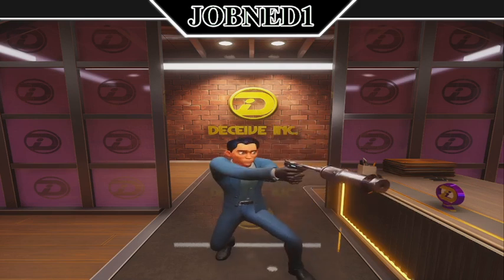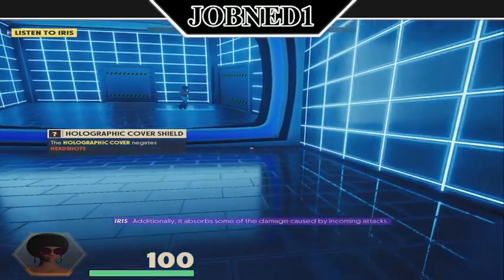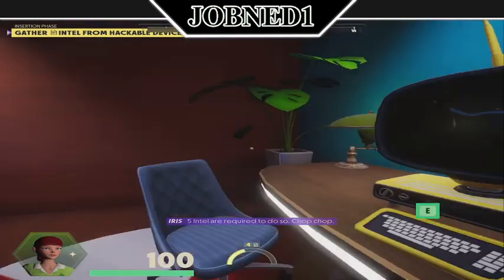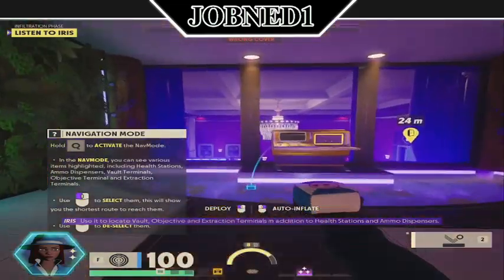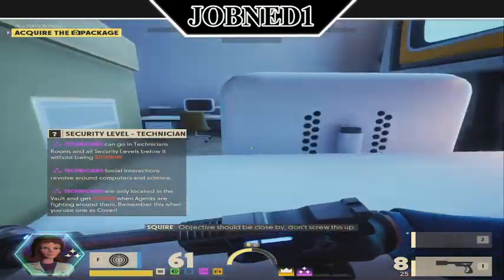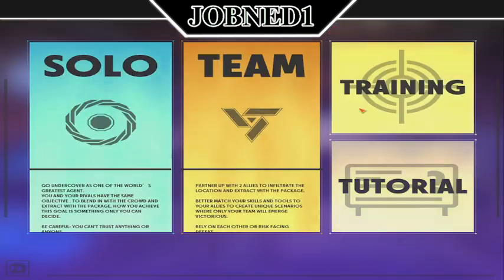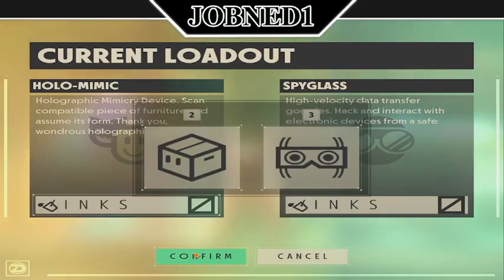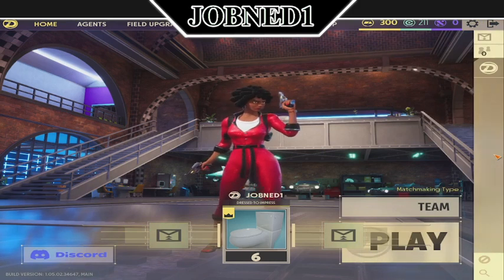Tutorial and Training - Deceive Inc. - Episode 1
Ending Theme:
Song: Lorgasm
Artist: Popskyy